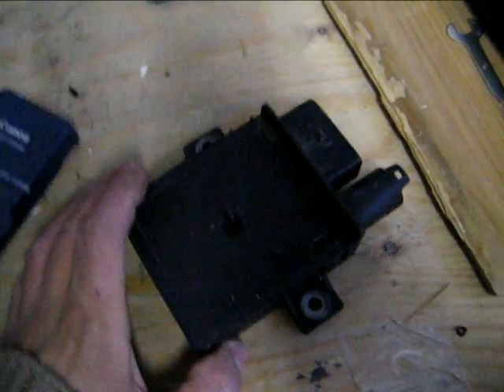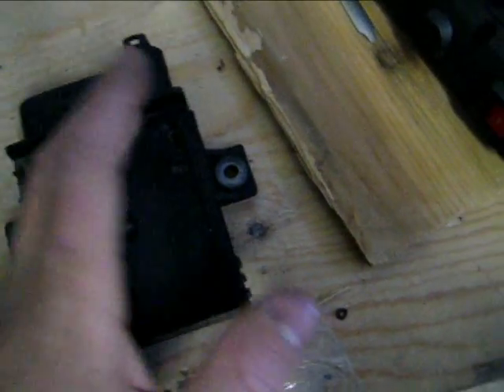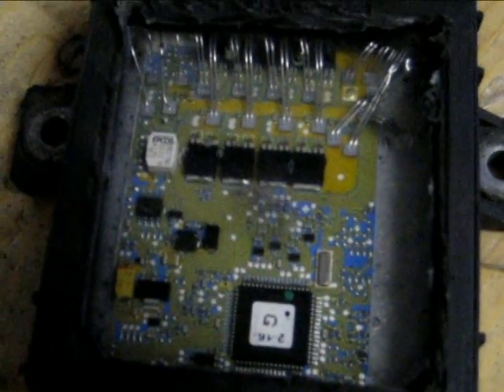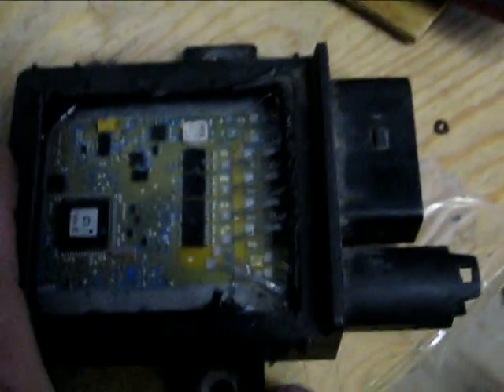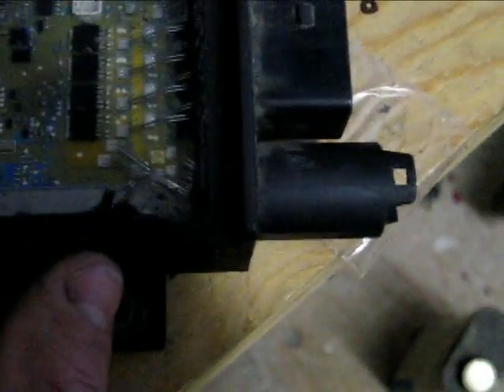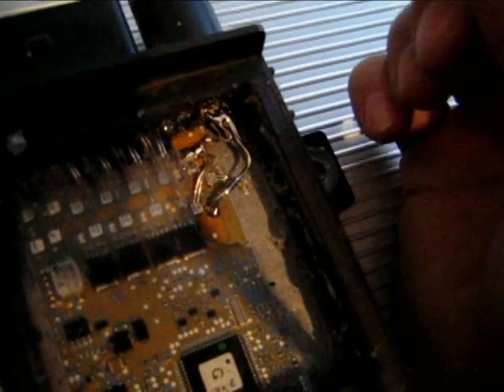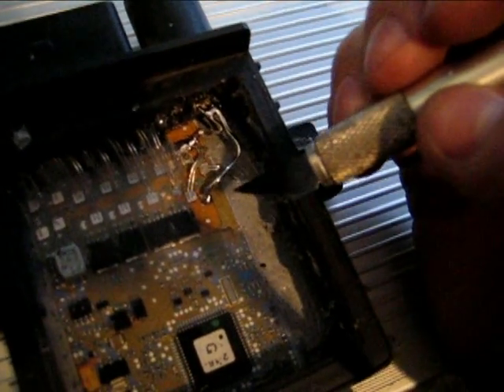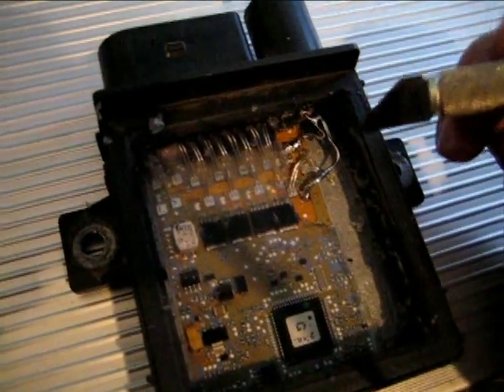Glow plug controller tear down and fix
lly duramax glowplugs controller module. Had P0670 but no check engine light.